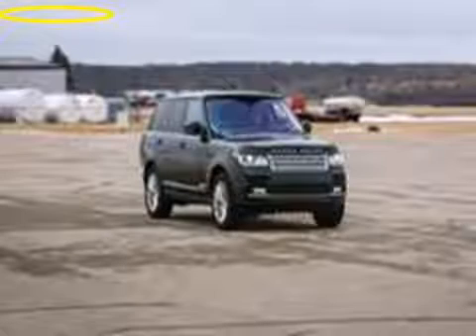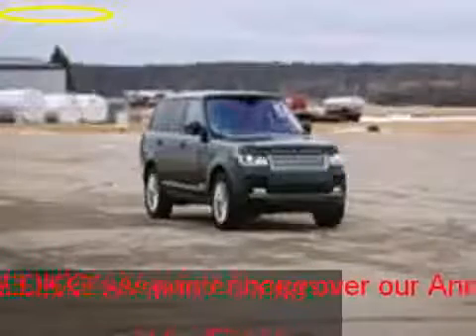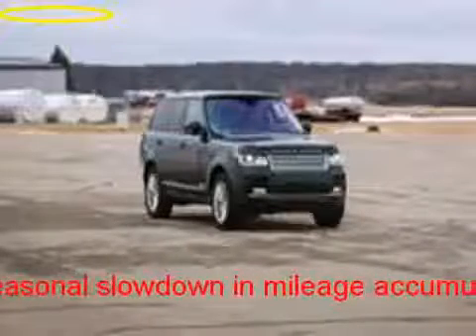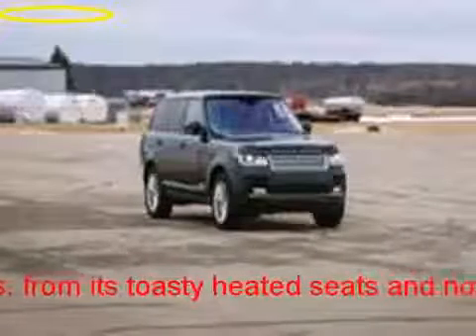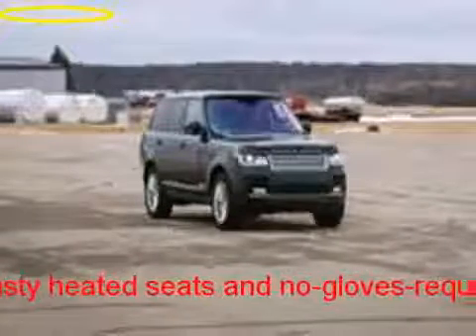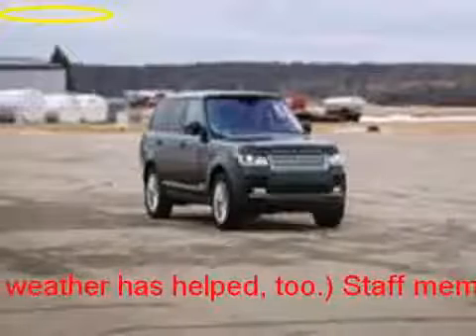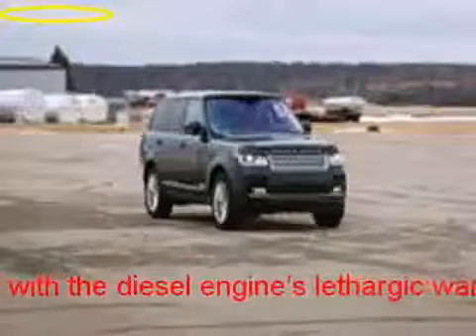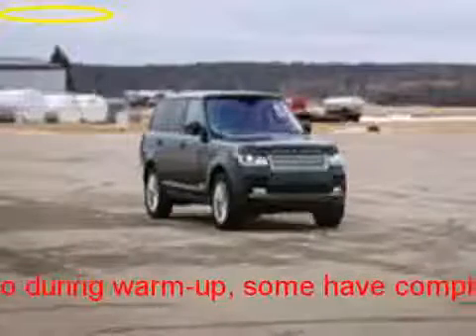Range Rover Td6 Diesel